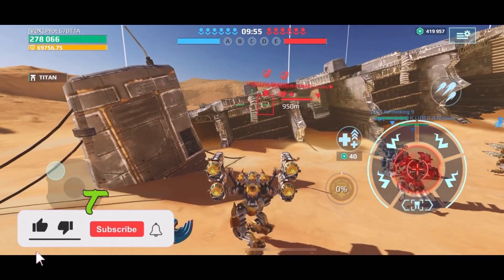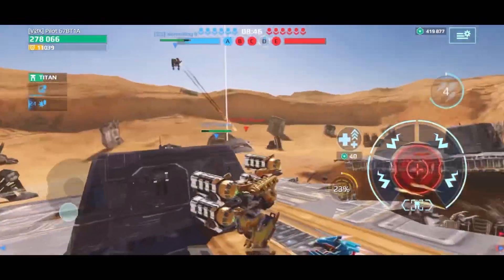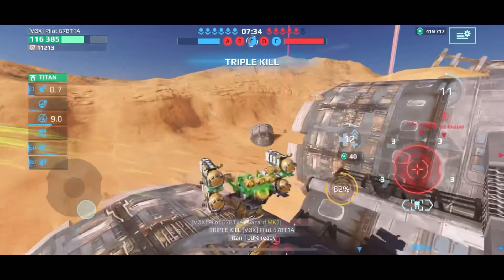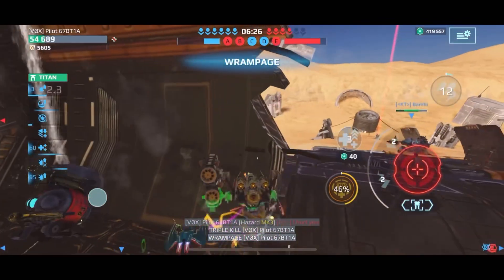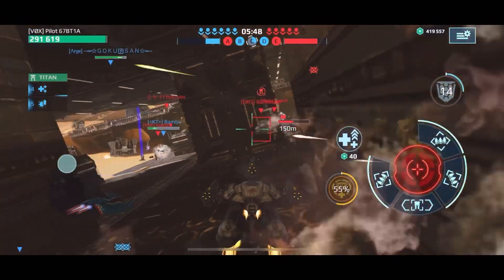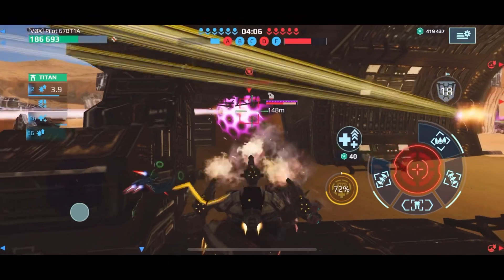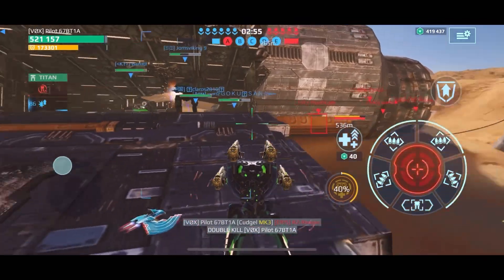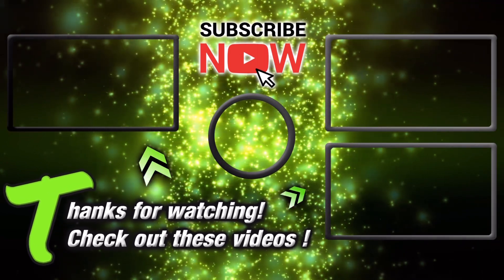Official Hazard Giveaway WRwinHazard [WR] War Robots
💥 DOWNLOAD WR from the App Store💥 Click for Free Prize

Dashboard | Spring

iOS / U5CK0S
Android  / CJ3OYD

Intro:
Halcyon - Runaway

Martian X Discord